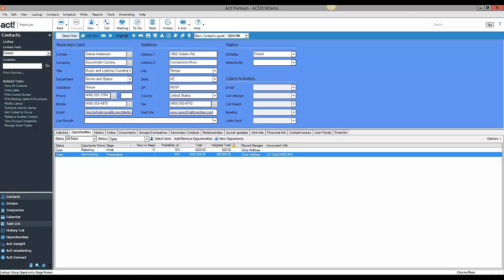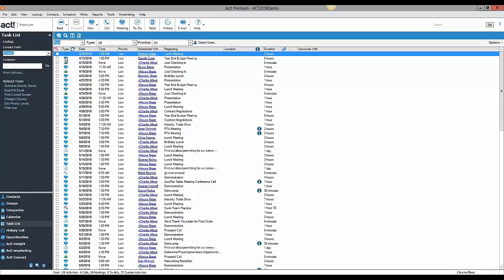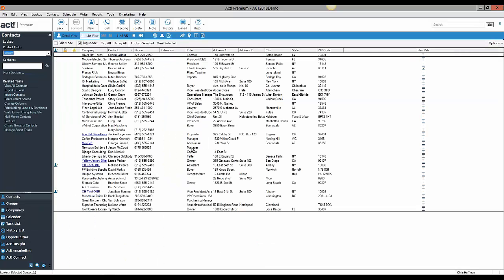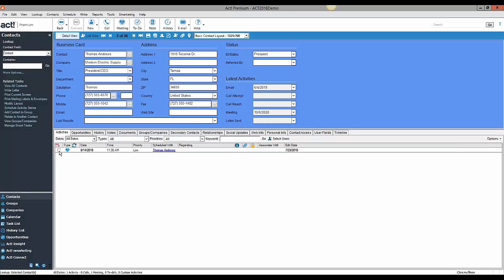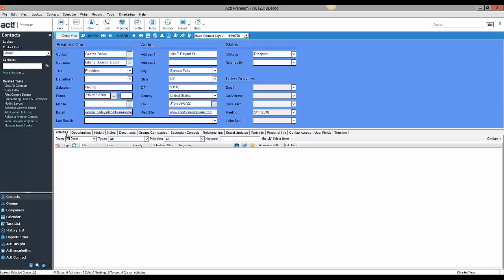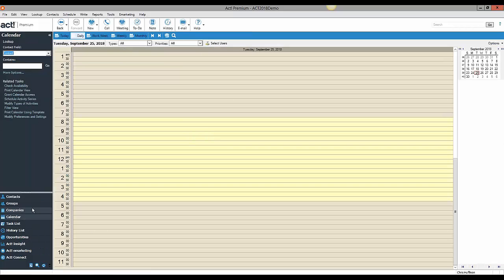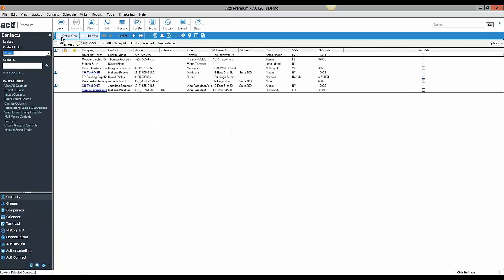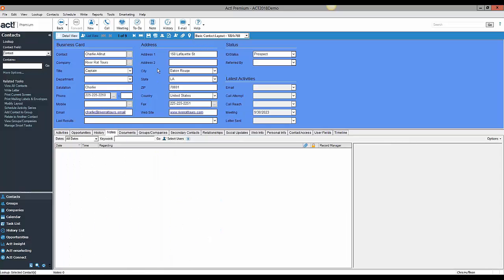Finding Contacts On Your Calendar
Start your day right by bring up a list of contacts on your schedule. This allows you to review their records prior to calling. We will create a lookup from both the calendar and the task list in this short video.